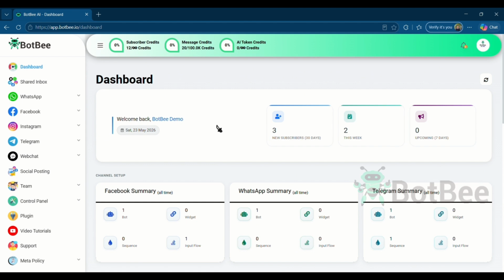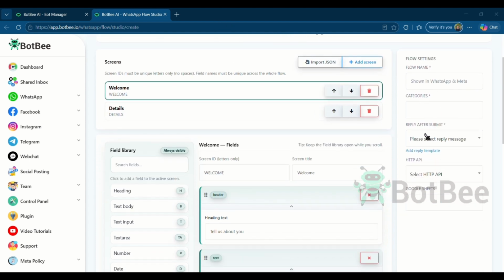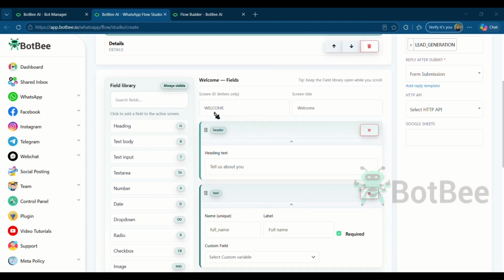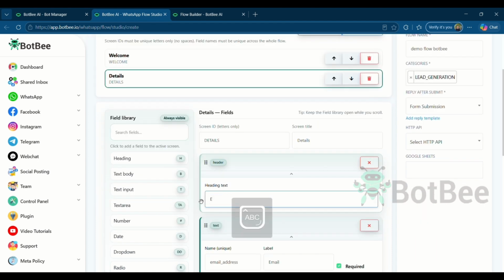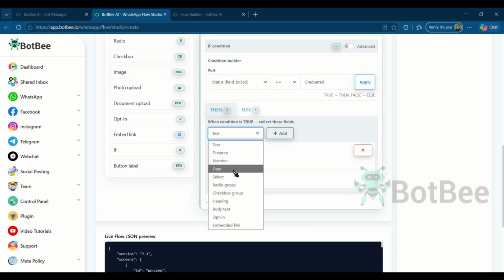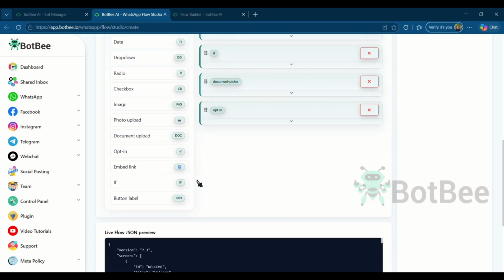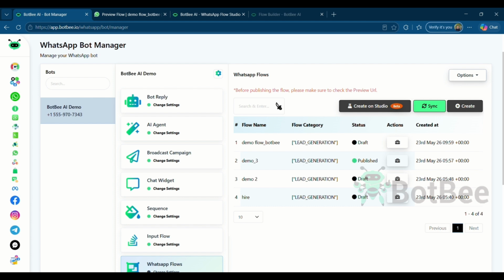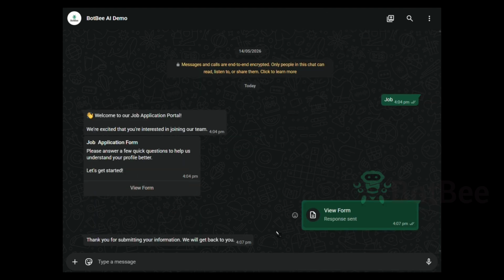Multi Screen WhatsApp Flow Form Tutorial 🚀 | WhatsApp Flow Studio with BotBee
✅ Multi-screen WhatsApp forms
✅ Interactive customer journeys
✅ Booking & appointment automation
✅ Smart lead collection
✅ WhatsApp API integration

🚀 Create better customer experiences directly on WhatsApp.